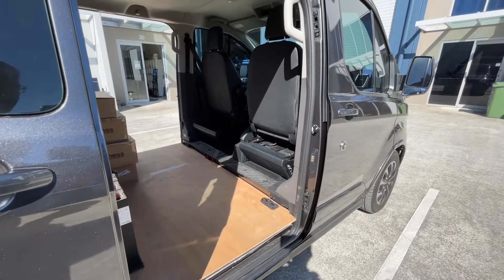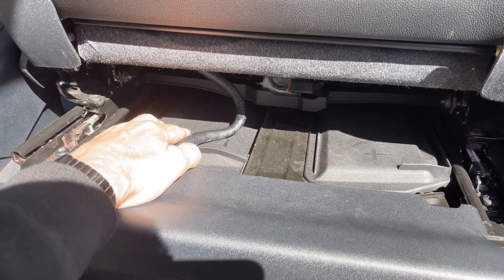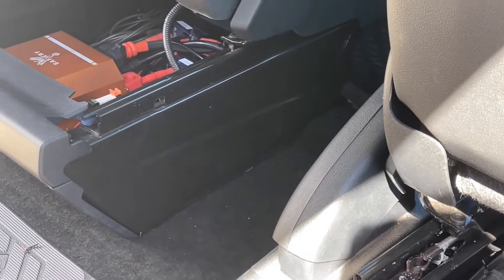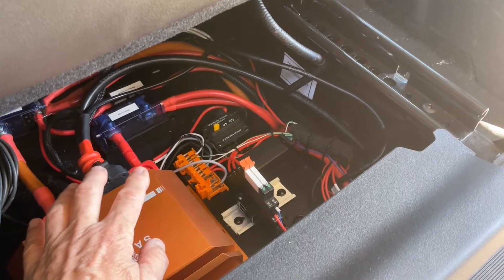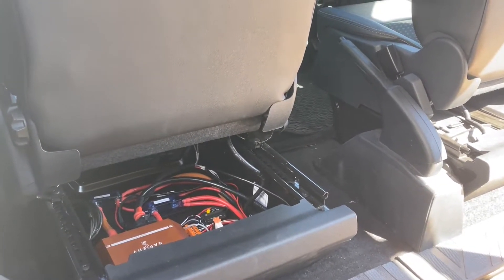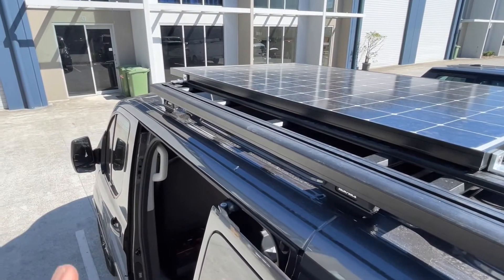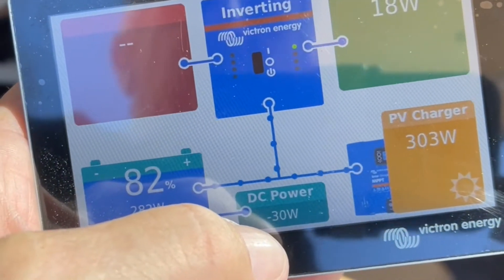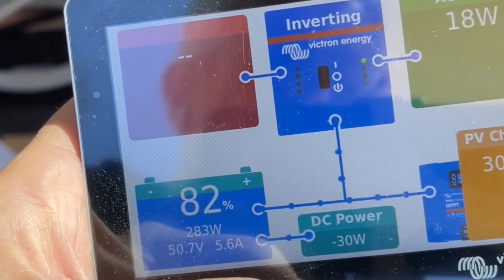Scotty and Euro 6.2 Compliance with no DC to DC Load under 1,000RPM for Ford Transit then 2,500W!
“Smart” alternators are not actually smart. Its the vehicle ECU that is smart with a program for alternator control that reduces fuel consumption. This reduced fuel consumption is the basis of Euro 6 and now Euro 6.2 engines. These engines delay the activation of the alternator until the starter battery is depleted approx 30%. In doing so, there is no alternator load at startup and idle when the engine is least efficient. Less carbon from better fuel efficiency… Yeh! If you place a traditional DC to DC on these engines, they place a load on the alternator immediately and ruin the compliance of the vehicle to the standard. Victron Energy have as a minimum a delayed start timer to support the time for the vehicle to take off and gain speed. But what happens at traffic lights? The traditional DC to DC just keeps pulling the load, at full load and bingo - no 100% compliance, at best it’s partial. This isn’t true with Scotty. In this video we show how Scotty is activated above 1,000rpm. When stationary at startup or at the lights, the solar power is pouring into the start battery, delaying the alternator load even further. Yes, this Ford transit Custom has “Safiery Solar Assist” - We are doing a special read window sticker as a badge of honour.